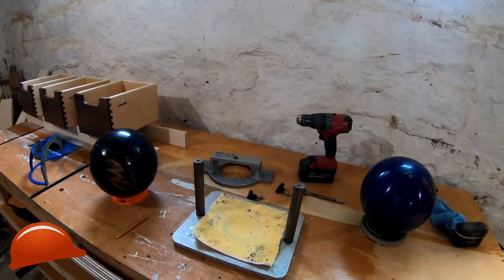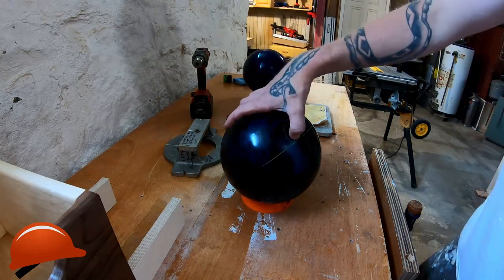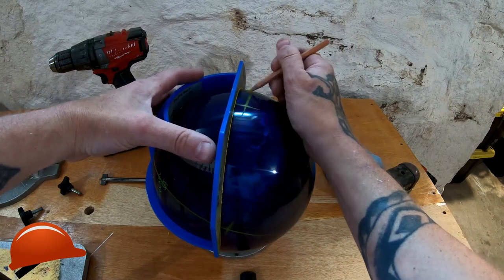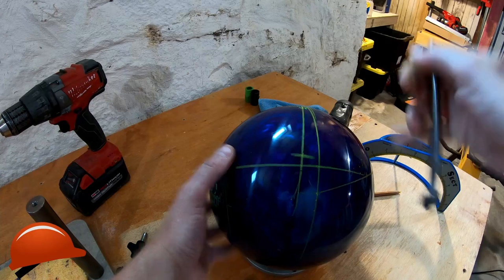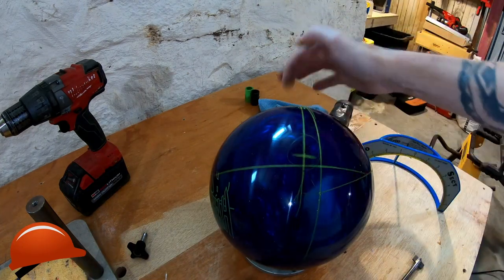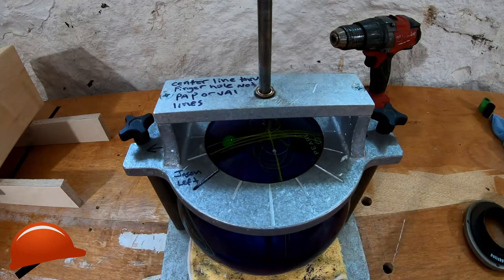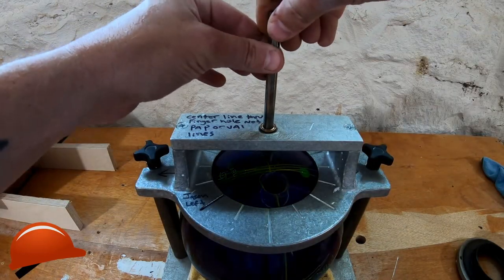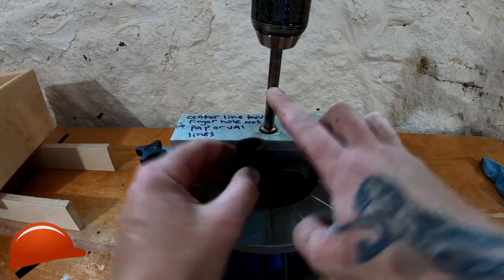KMT Personal Bowling Ball Jig. Drill For One Handers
This is the best way I have found to drill for one handers with the KMT ball jig.  So Easy .Save Money